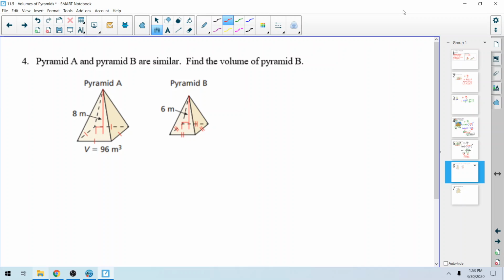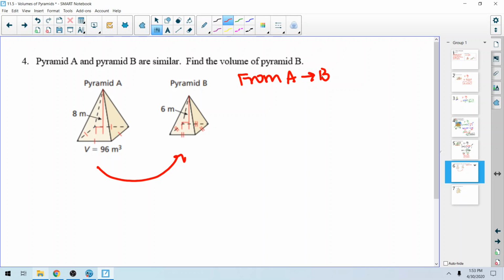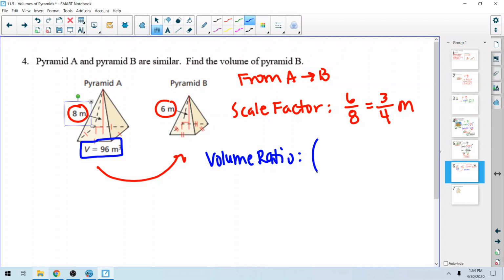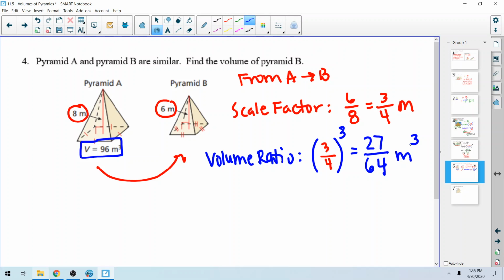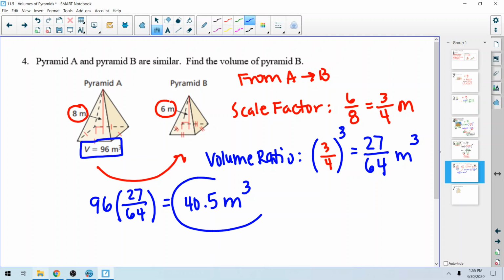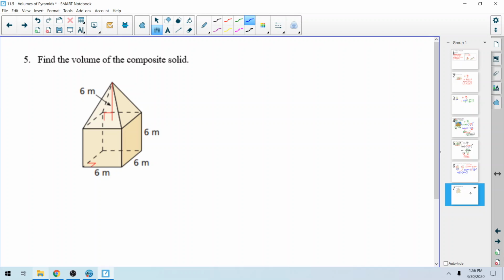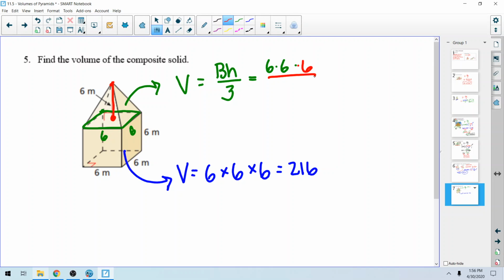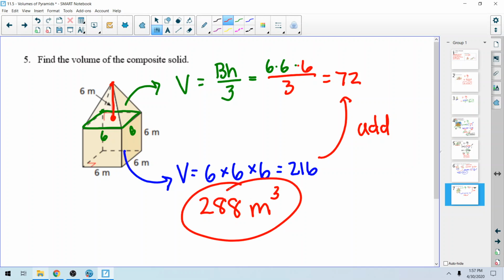11 5 Similar and Composite Solids